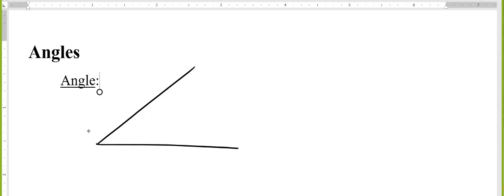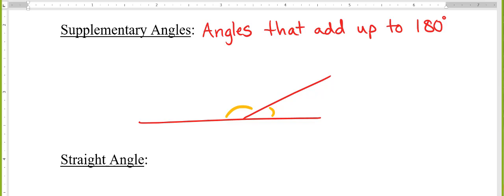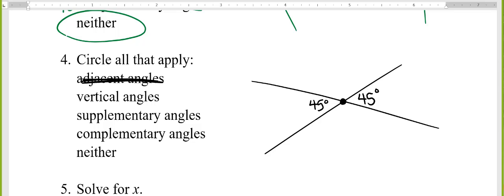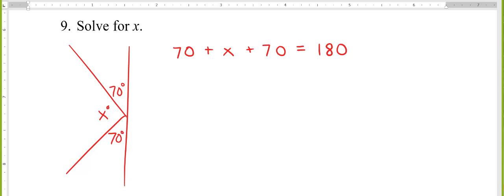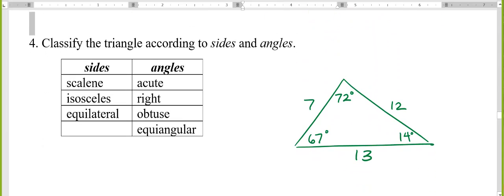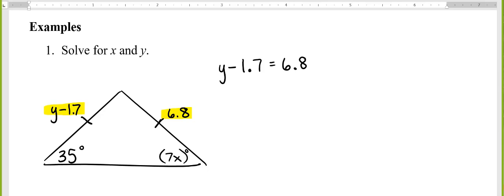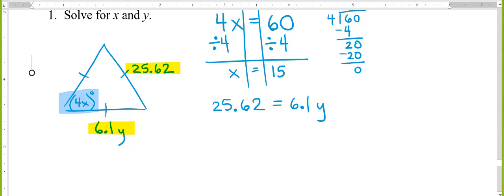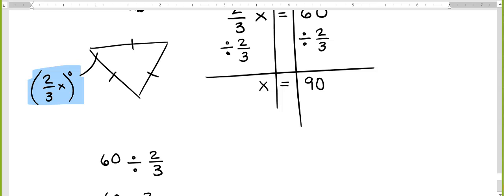LPCA MATH 600 week of March 16